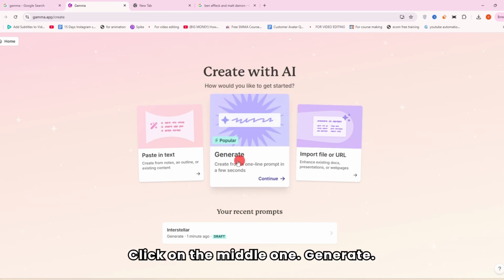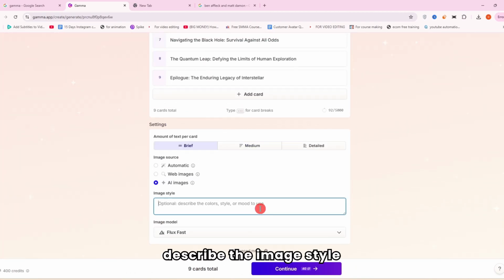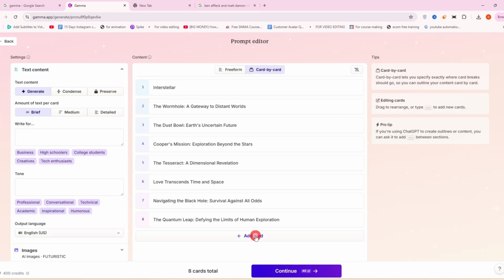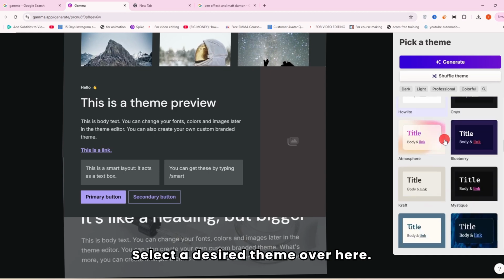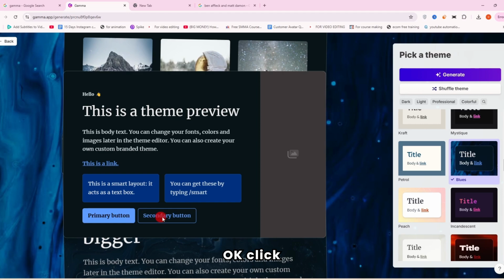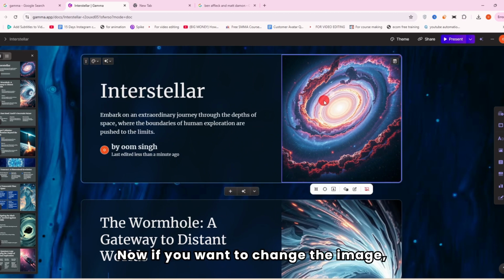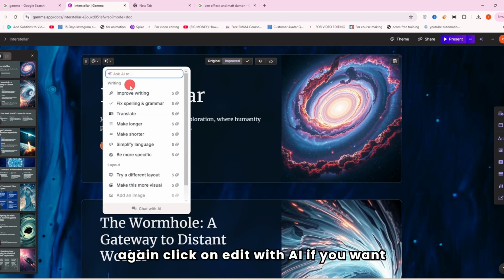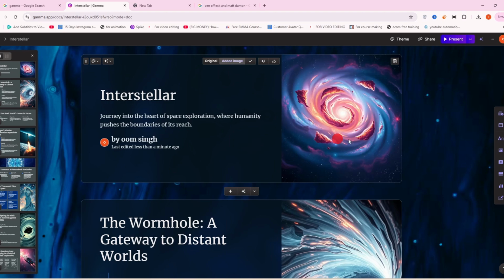Use gamma ai to create presentations | Gamma ai tutorial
In this video i will show you how you can use gamma ai to create presentations and if you are wondering how to create a presentation using gamma ai then this video is for you.